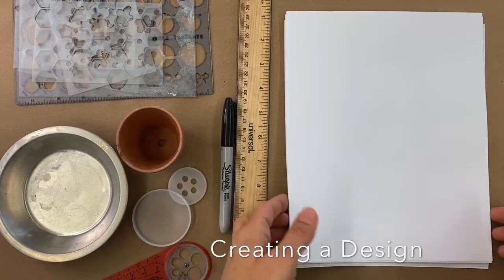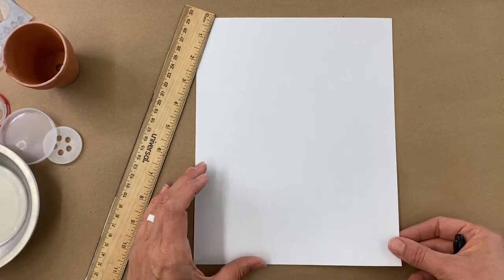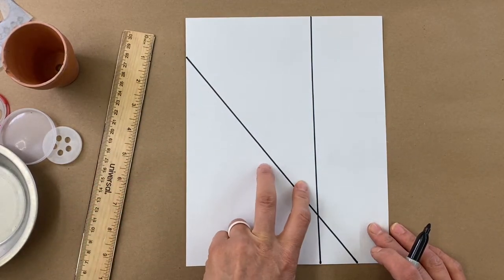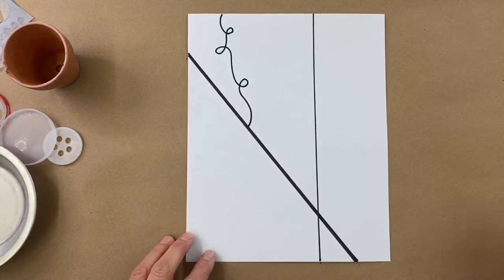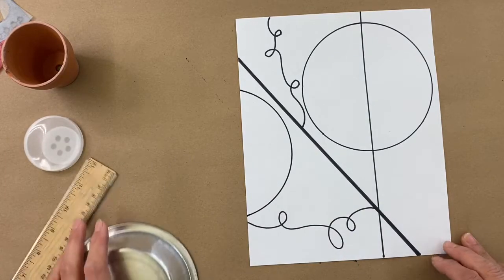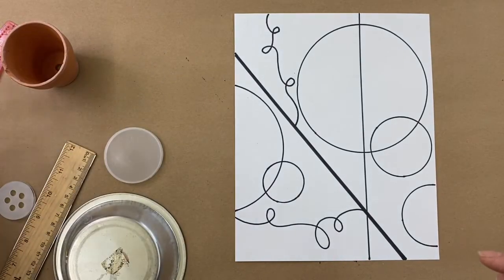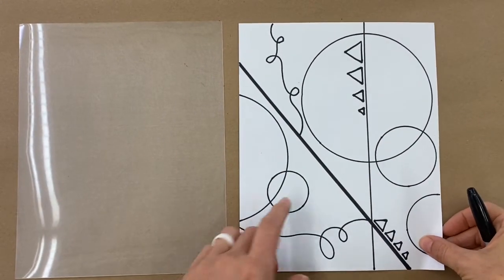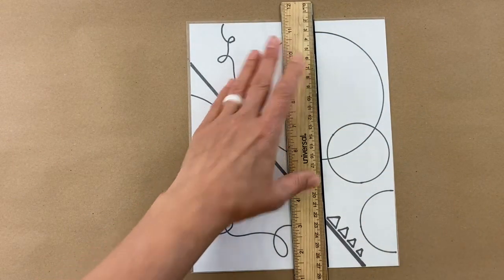3rd Grade Chihuly Project (Part 1)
This portion of the video helps students draw an abstract design.